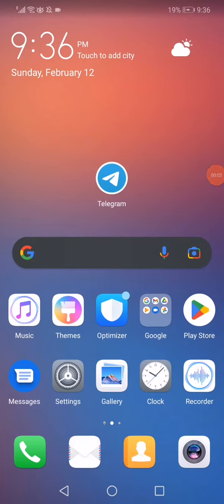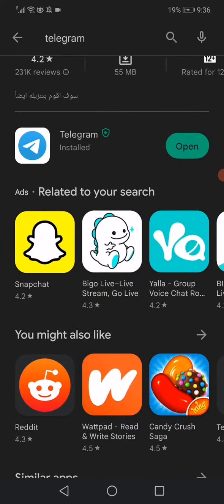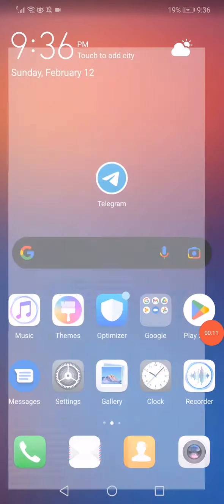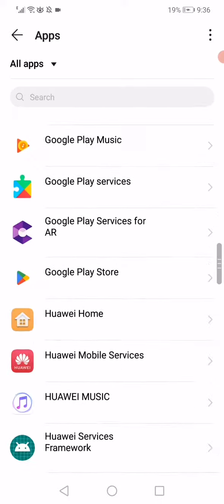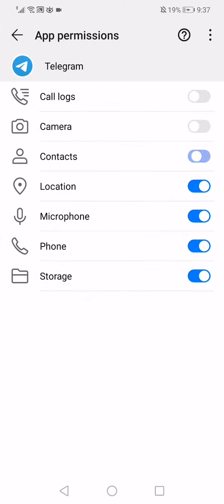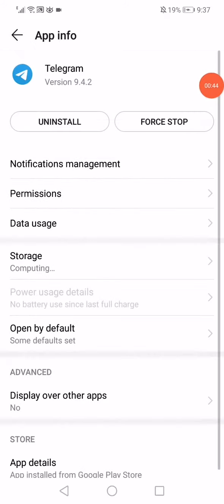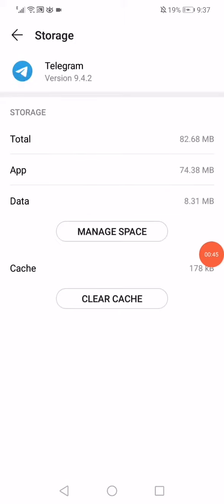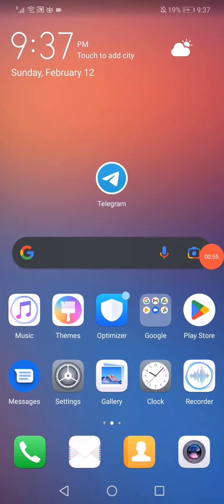Telegram download problem| Photo download problem | Video download problem solution fix 2023